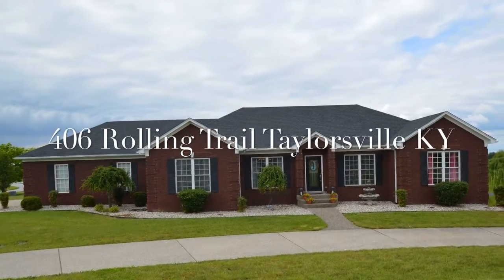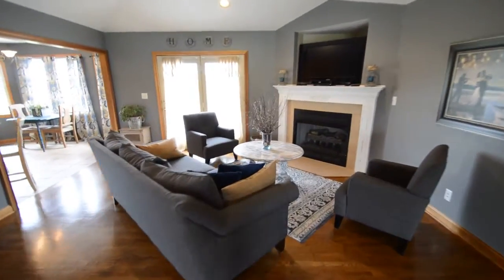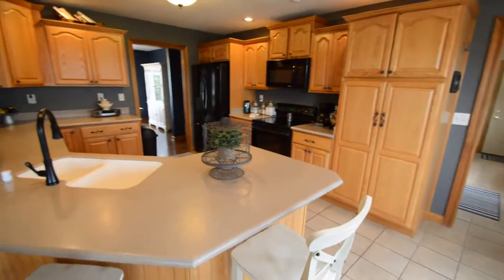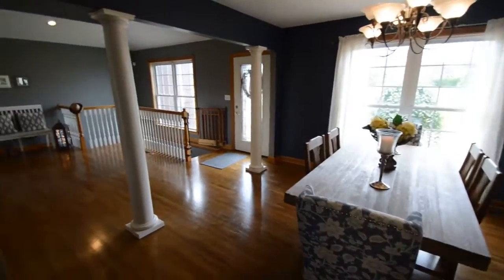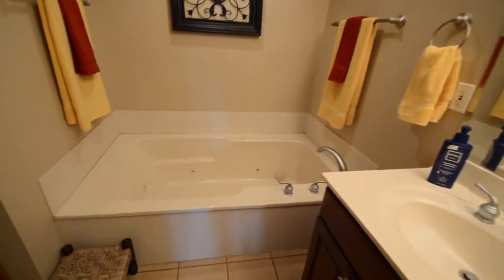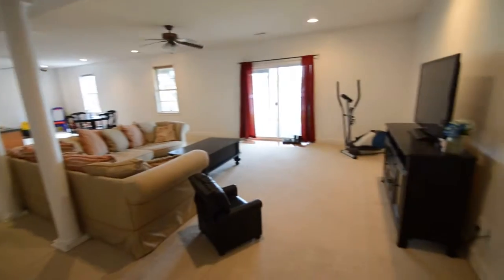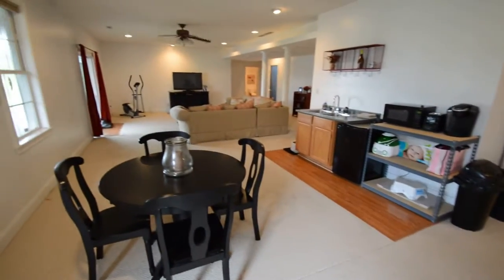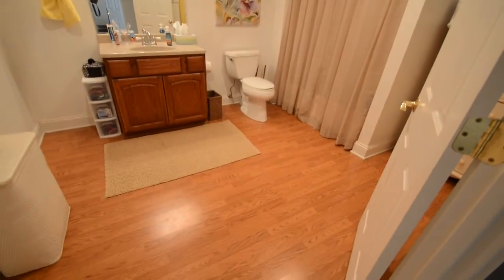406 Rolling Trl Taylorsville KY 40071 Home For Sale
24 Hr Recorded Information 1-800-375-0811 Ext: 2099
Gorgeous 4 Bedroom 3 Full Bath brick home with a finished walkout basement sitting on 1.28 acres. Great open and split floor plan. So much room to entertain in the main living areas. Real 3/4 inch Oak hardwood floors throughout the first floor except the kitchen and baths are tiled. Living room highlighted by beautiful hip vaulted ceiling and fireplace. Large eat in kitchen with oak cabinetry and Corian counter tops. Large master suite with walk in closet and large master bath with double vanity/jacuzzi tub/shower. Spare rooms are very large. About 90% of the basement is finished. Large finished walk-out basement with large living room area, 4th bedroom, and a 3rd full bath. 3 unfinished storage areas in basement as well.